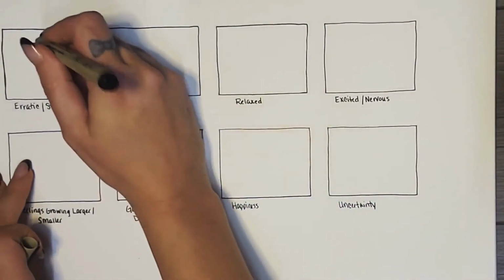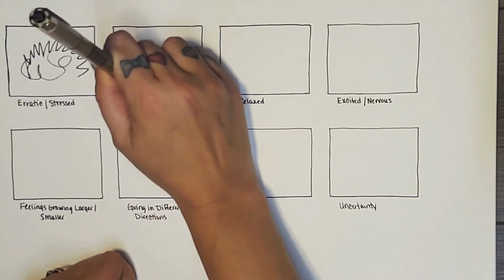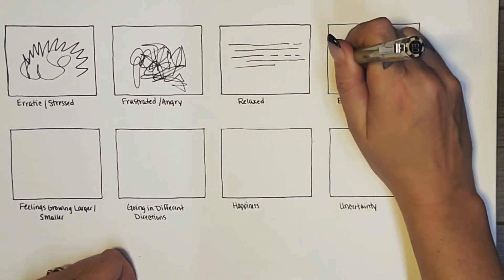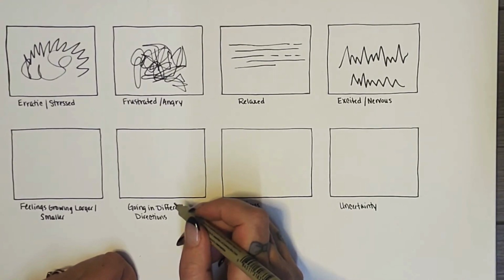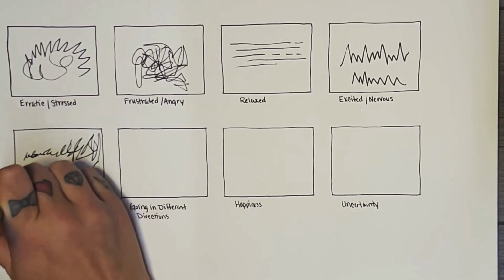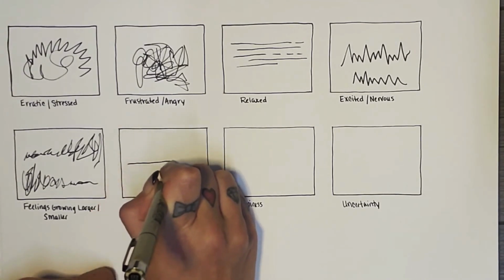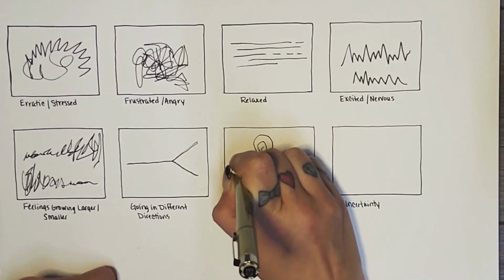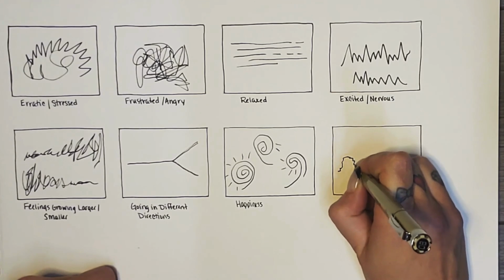How to use lines to express emotion in your artwork!